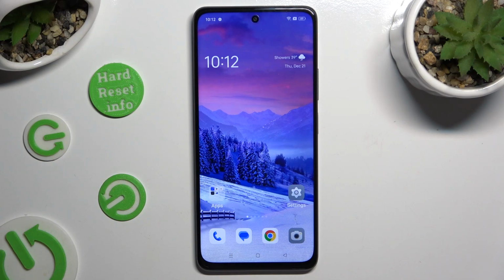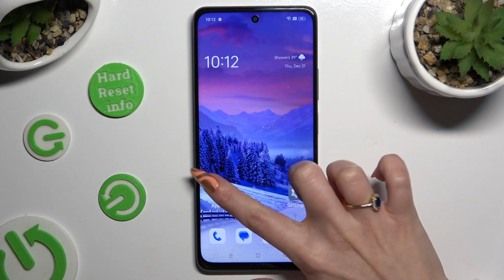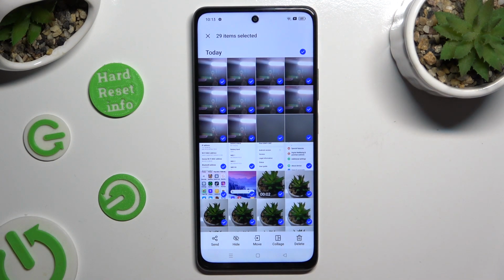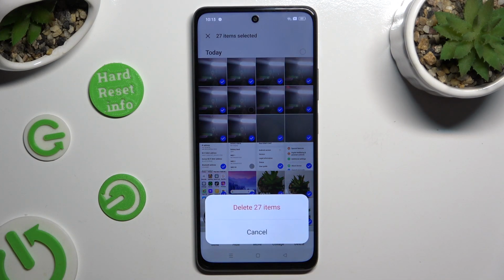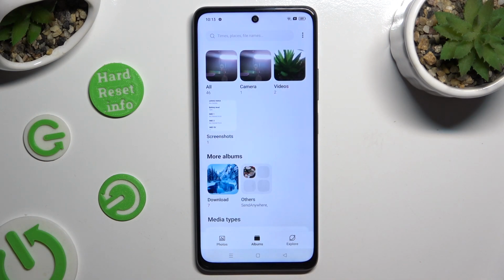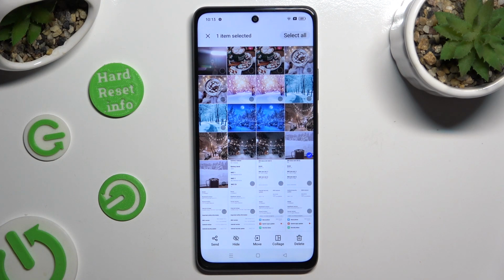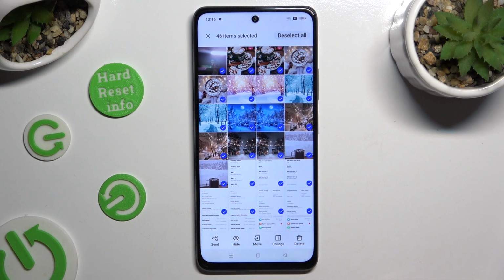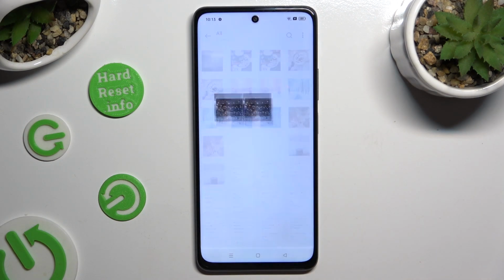How to Select & Delete Multiple Photos At Once on OPPO A2 – Gallery Features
Find out more info about OPPO A2:
Do you want to learn how to manage your photo gallery like a pro on the OPPO A2? Then watch our new guide and get to know how to select (and delete) multiple photos at once. This video explores the hidden gallery features, making it easy for you to organize and manage your photo collections.

How to delete multiple photos at once on OPPO A2? How to free up space by deleting multiple photos on OPPO A2? How to select multiple photos in the Gallery at once on OPPO A2? How to delete selected photos at once in OPPO A2 Gallery?